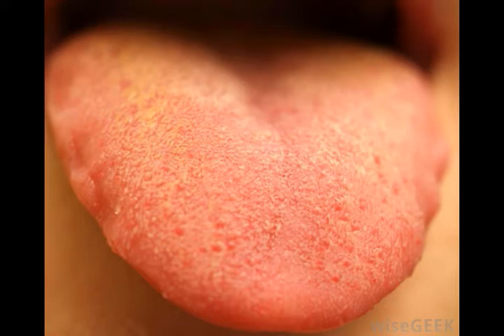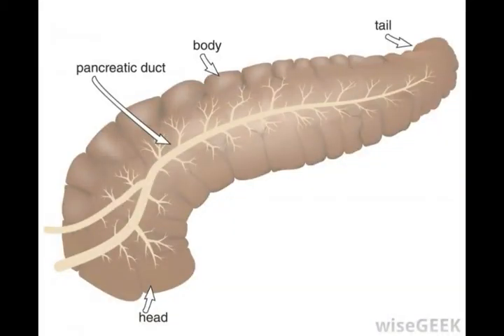What Is the Structure of Amylase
protein structure,
salivary amylase ph,
pancreatic amylase function,
amyloglucosidase,
amylase is secreted by,
salivary amylase activity,
salivary amylase,
what is amylase enzyme,
tertiary structure of protein,
amylase is an enzyme that digests,
amylase enzyme,